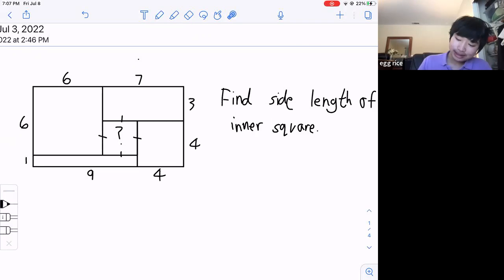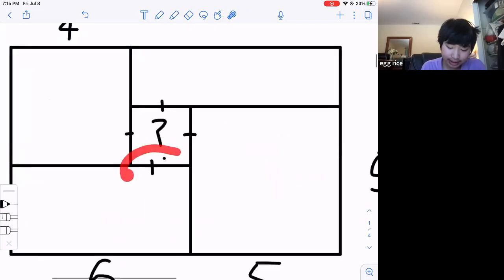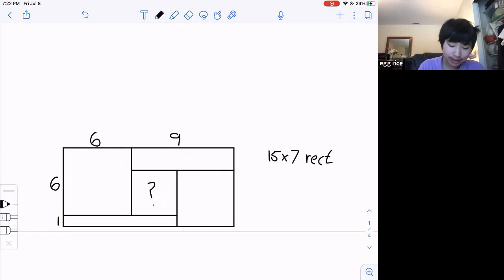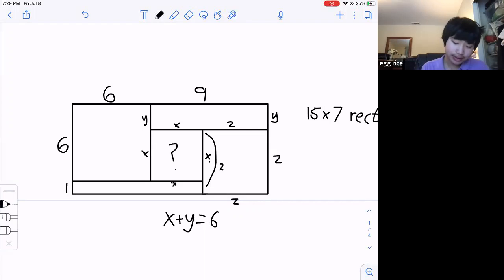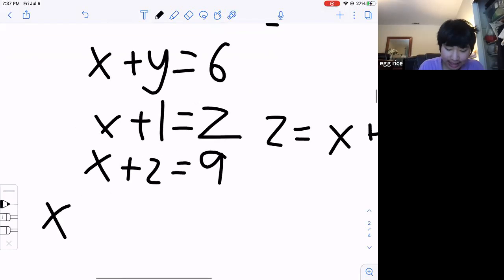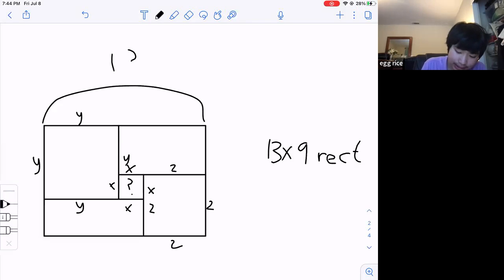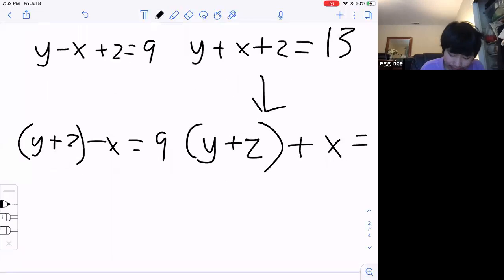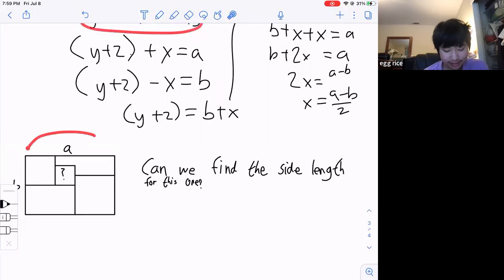Rectangle Problem: Applying Algebra to Geometry